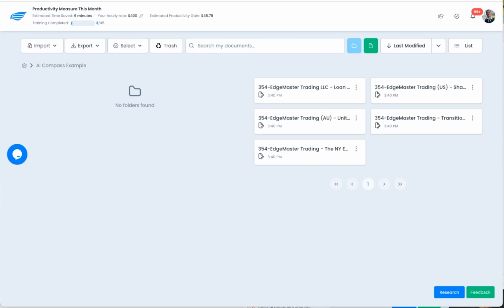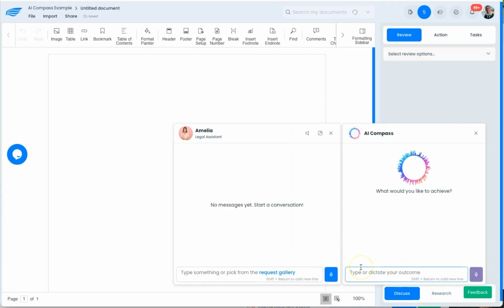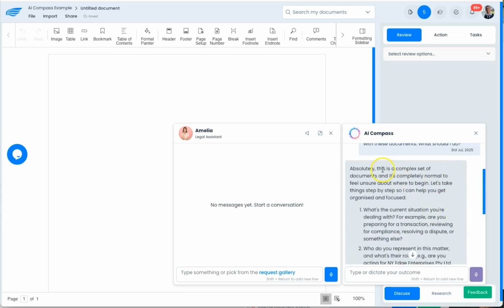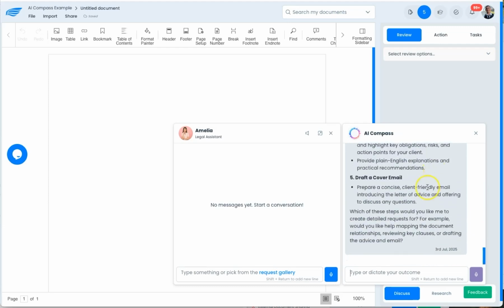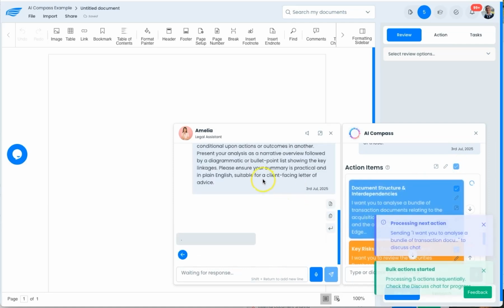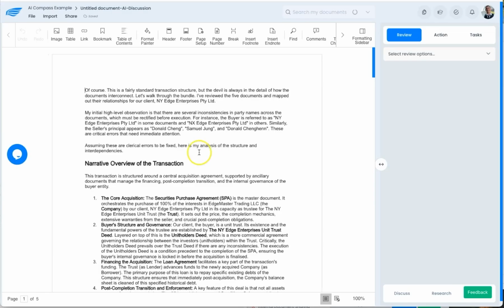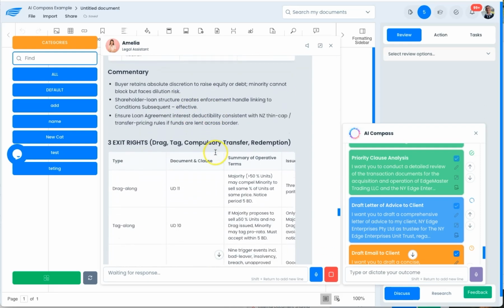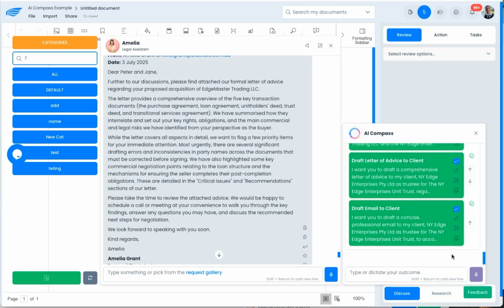AI Compass By AI Legal Assistant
Watch the full demo to see how you can make your practice more easy, lucrative and fun

If you’re brand new to legal AI, or if you’ve been struggling to get strong results while hearing others talk about how AI has transformed their practice, our AI Compass is here to help. AI Compass is designed to maximise the value you get from AI. It may sound unusual at first, but trust me—it’s a game changer.

In this example, I’ve uploaded several related documents into an AI Compass folder. We’ll start by creating a new document. Since all of these documents are connected, I’ll locate the folder, select all of the documents, and click Select. AI Compass works with both single documents and multiple documents.

Next, go to Discuss and click to open it. On the right-hand side, you’ll see the AI Compass panel open in a new window. At first glance, the Compass and the Discussion Assistant may look similar, but they serve very different purposes.

The Discussion Assistant is like your senior associate. It’s an all-round helper that can read hundreds of pages in minutes, answer complex questions, conduct legal research, and draft everything from affidavits and submissions to letters and appeals—provided you give it clear instructions.

AI Compass, on the other hand, acts like a legal project manager. You give it documents and describe the outcome you want. It asks clarifying questions, builds a plan, and then coordinates the Discussion Assistant to do the work for you. You can type your instructions or dictate them.

In this example, I’ve uploaded five related documents and I’m not sure where to start. So I ask Compass: “I’m not sure where I should begin with these documents. What should I do?”

Compass analyses the documents and recognises that they form a complex set. It then asks clarifying questions, such as who I represent and whether there are any specific concerns. I respond that I represent the buyer, I’ve received this bundle from the seller’s solicitor, I need to understand how the documents interrelate, review them in the client’s best interests, draft a letter of advice, and prepare an accompanying email.

After clicking Stop and Send, Compass returns with a structured plan. It proposes mapping the document structure and relationships, conducting a high-risk review, performing a deep dive into priority areas, drafting a letter of advice, and preparing a cover email. I then instruct Compass to execute all of these steps.

Compass creates a detailed task list for the Discussion Assistant, automatically writing each instruction. You can expand these tasks to see the full detail or collapse them for a high-level overview. If needed, you can reorder tasks by dragging and dropping them or using the arrow controls.

When ready, I click Execute, and Compass sends the first task to the Discussion Assistant. Each instruction is fully editable before execution, and if you like the request, you can save it to your request library for future use.

As the tasks run, we can see the outputs building in real time. First, Compass maps the document structure and interdependencies, presenting them clearly in tables along with a summary of the document flow. With one click, we can generate an overview document from this summary.

Next, the system identifies key risks and obligations, providing risk ratings, issue matrices, and recommended actions for the buyer. It then performs deeper clause analysis, mapping governance provisions, funding mechanics, exit rights, restraints, confidentiality, limitations of liability, and indemnities—all presented in clear, structured tables.

Finally, Compass produces a comprehensive letter of advice and a draft cover email. With a single click, these can be exported as Word or PDF documents, or the email content can be copied directly into an email.

Consider how long this would normally take: analysing document interdependencies, identifying risks and obligations, conducting detailed clause reviews, drafting client advice, and preparing a cover email. With AI Compass, this entire workflow is handled seamlessly.

And this is just the beginning of the next phase of the AI Legal Assistant.